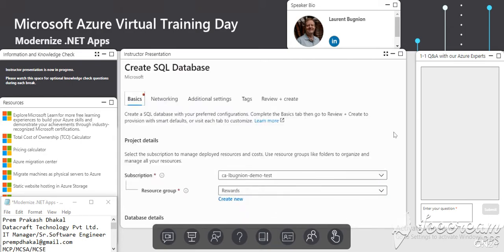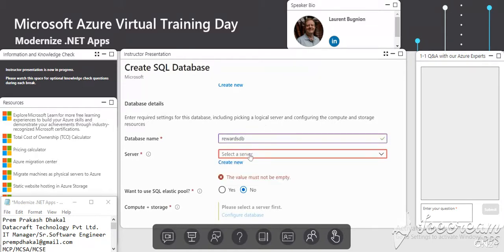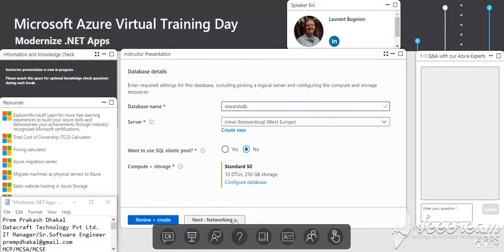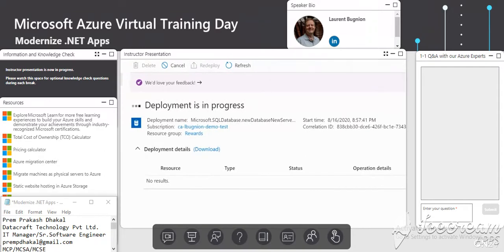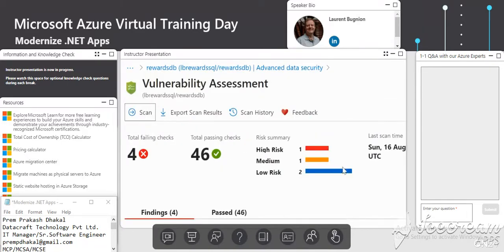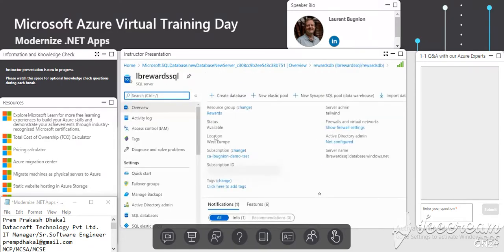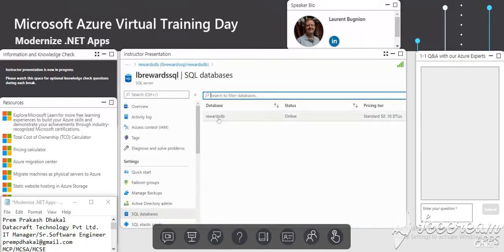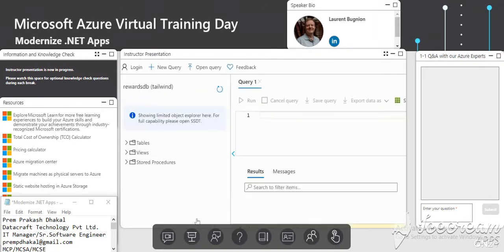Modernize .NET Apps